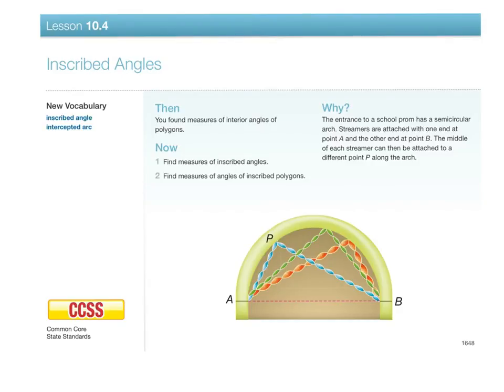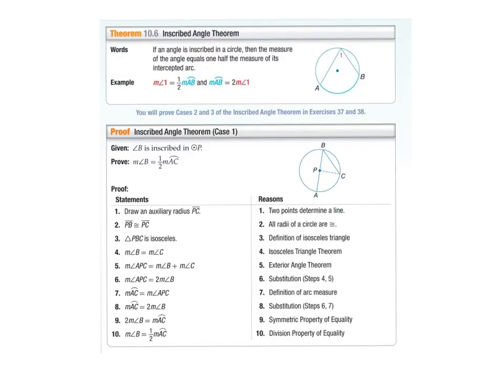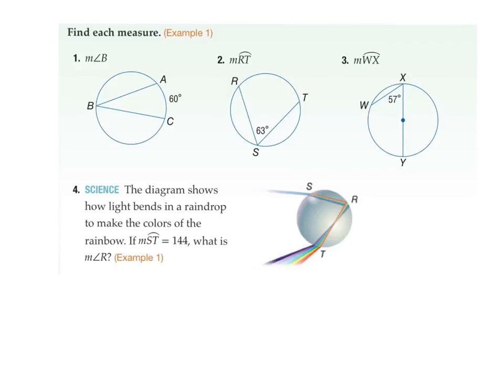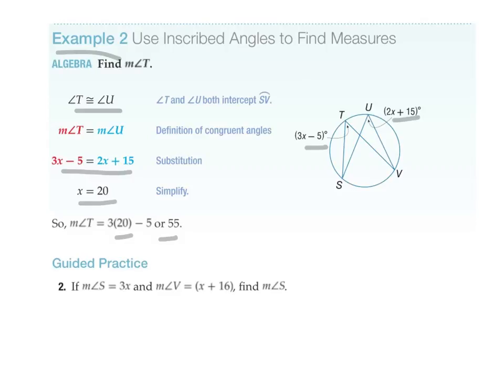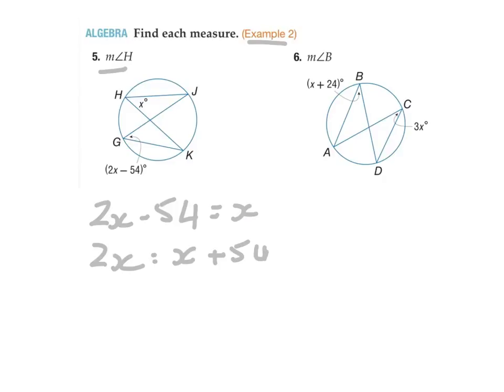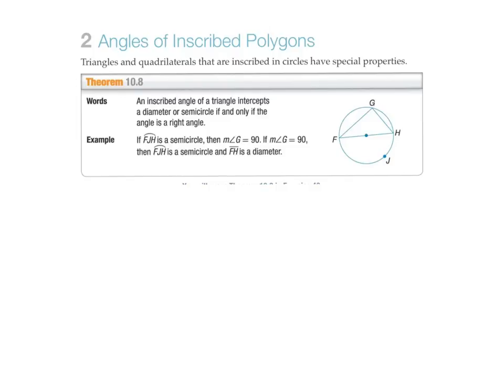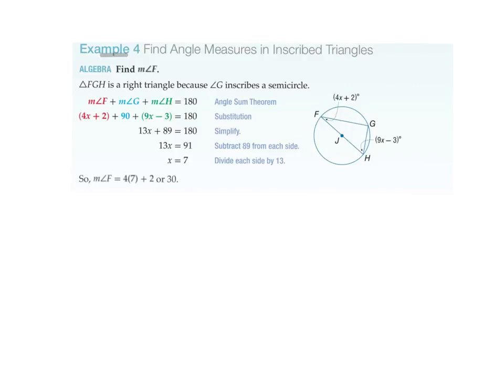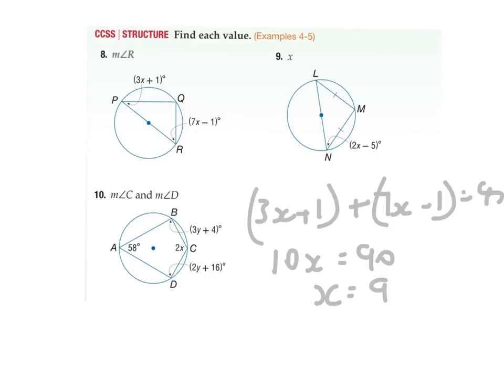10.4 Inscribed Angles